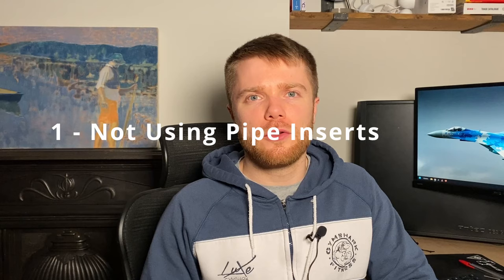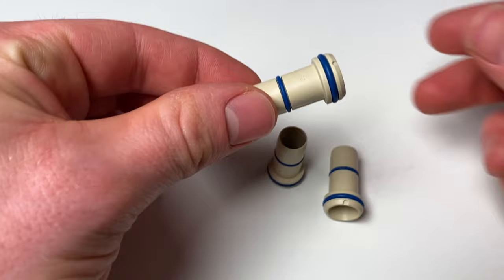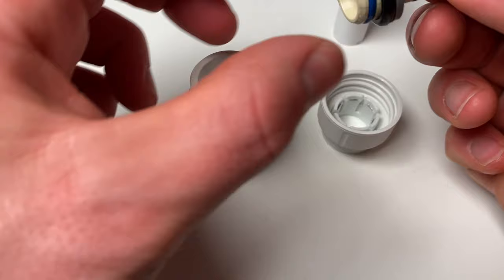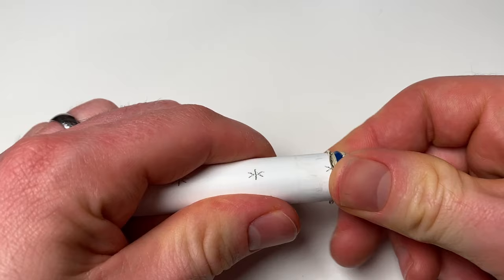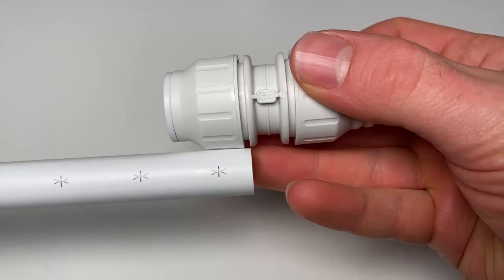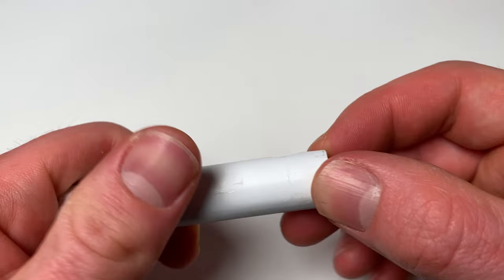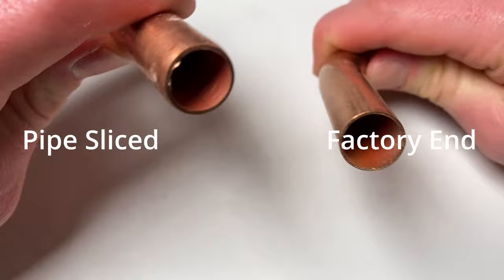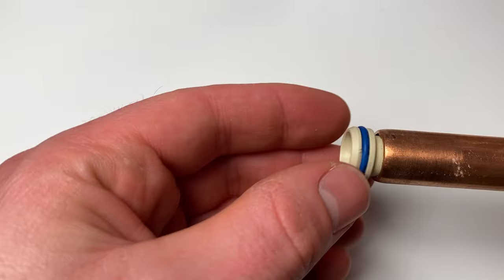BIGGEST Pushfit Plumbing Mistakes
Common mistakes made by DIYers when using pushfit plumbing. I use John Guest Speedfit here, but the same principles apply for other brands too.

Knipex pliers wrench
Knipex cobra water pump pliers
Bahco adjustable spanner